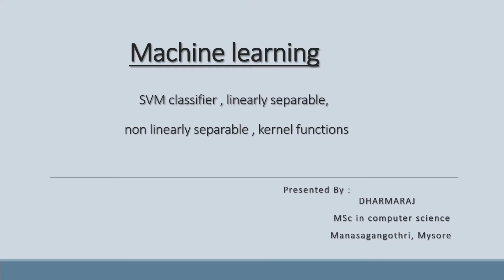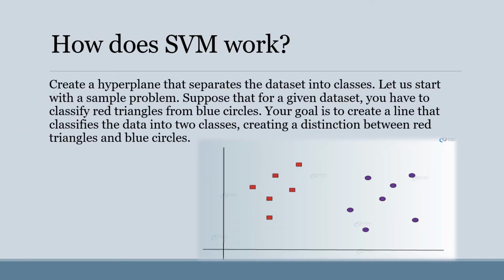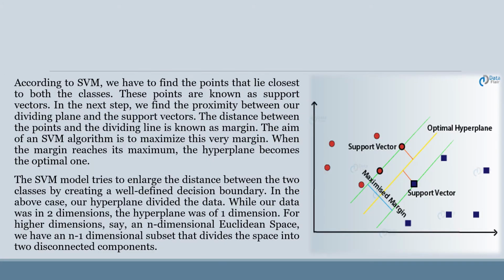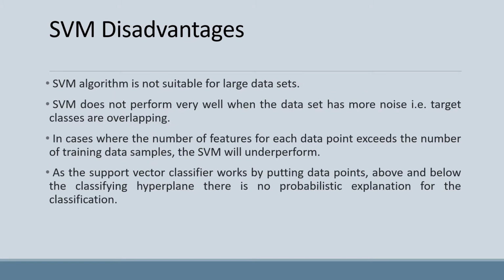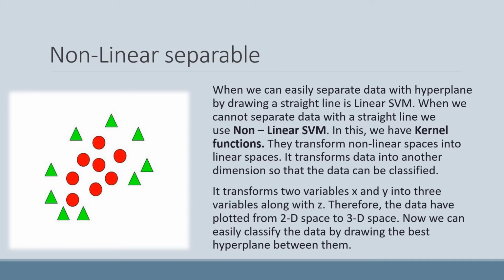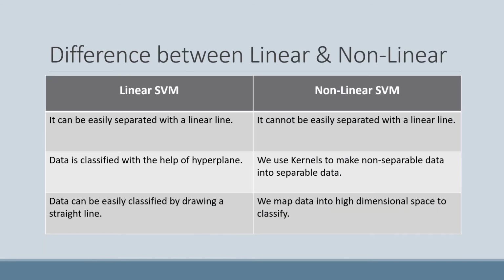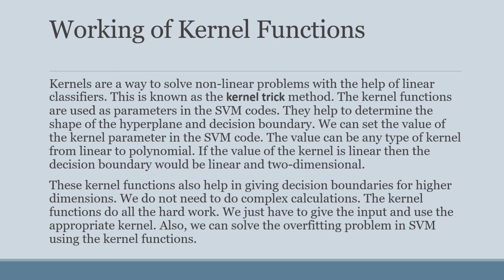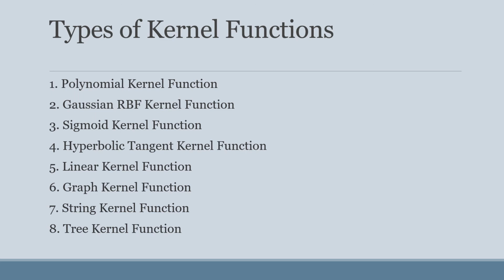Topic name: SVM classifier, liner and non-linear separable. presented by DHARMARAJ(19MS08)